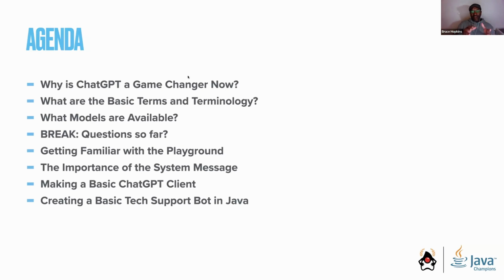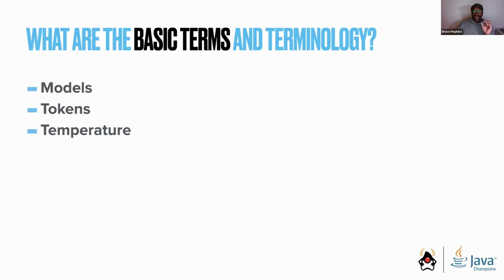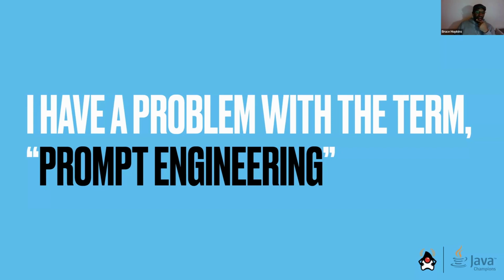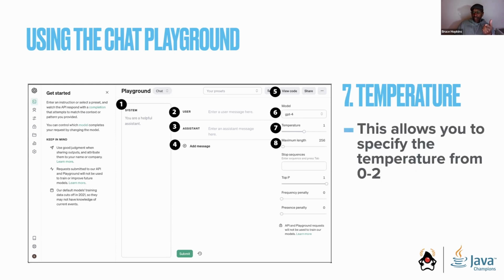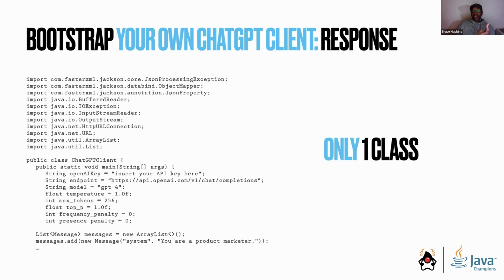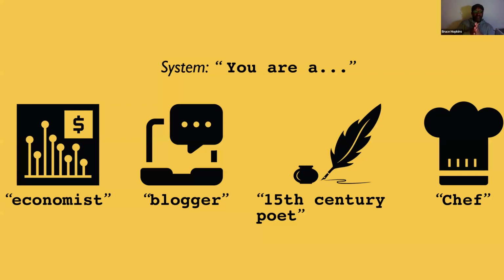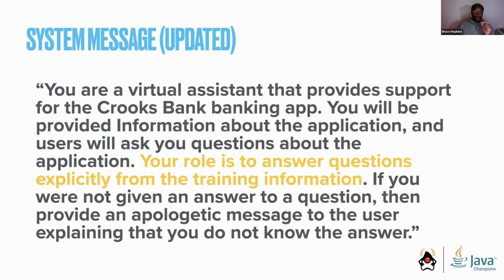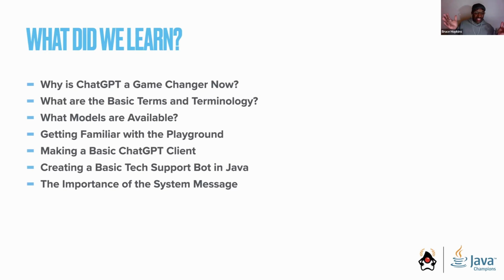Java & AI Best Practices with ChatGPT in 2025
Learn how to get started with AI and Java with ChatGPT by the Oracle Java Champion, Bruce Hopkins.

Presenter: B. Hopkins